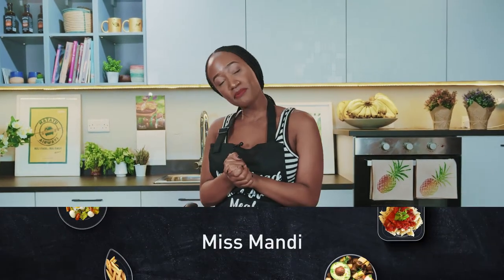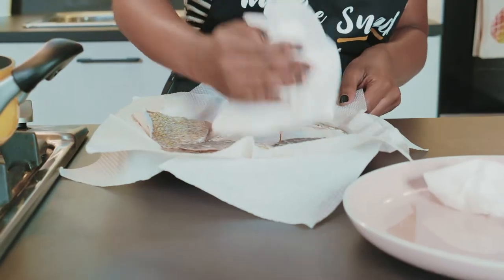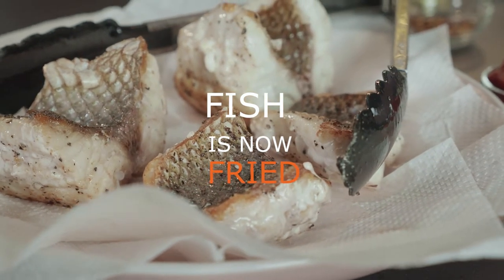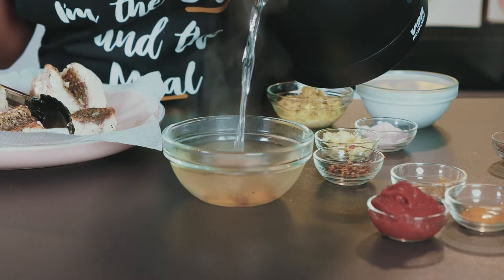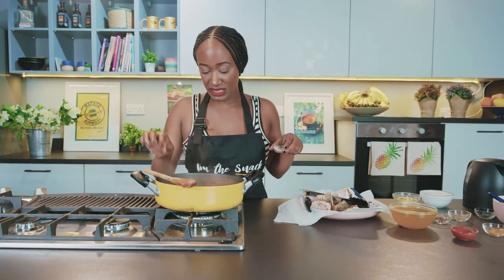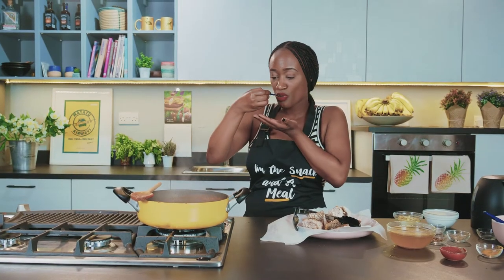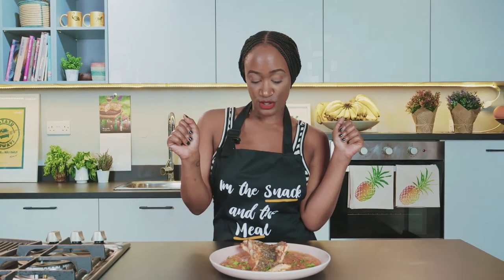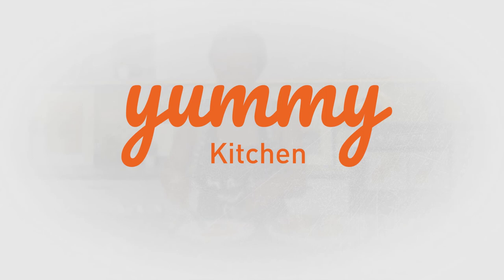On the Menu l Ep 2: Pan seared fish fillet with Miss Mandi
Miss Mandi, the Throwdown Queen and creative digital storyteller was in the Yummy kitchen to prepare some Pan seared fish fillet in coconut sauce for our On The Menu series.

This recipe is easy to prepare, delivers on great taste and gives your body the much needed protein. And don't fret about the fish because the recipe works well with not only tilapia but with fish such as white and red snapper. Psst, Miss Mandi also drops fun facts you don't know about her.

Fruits and vegetables supplied by Zucchini